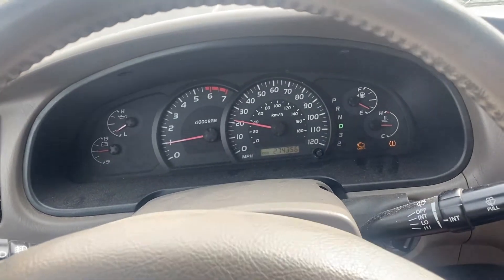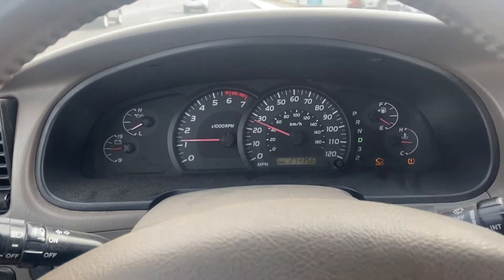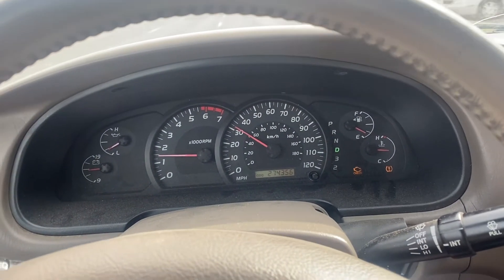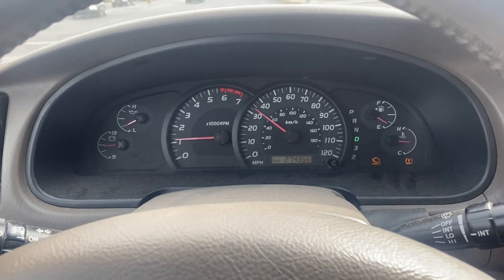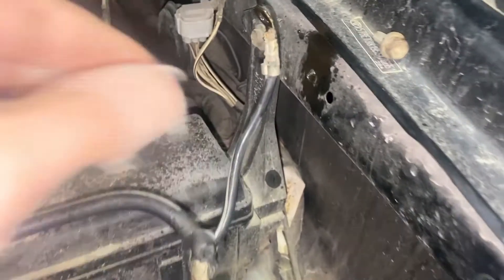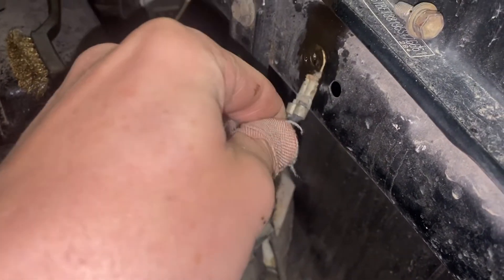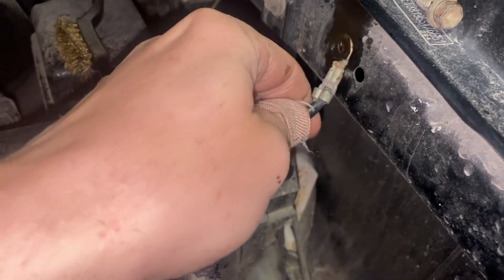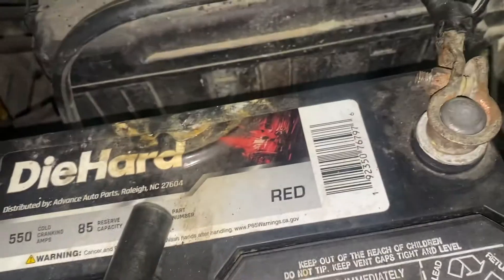FIXED! Car Losing Power When Going Over Bumps